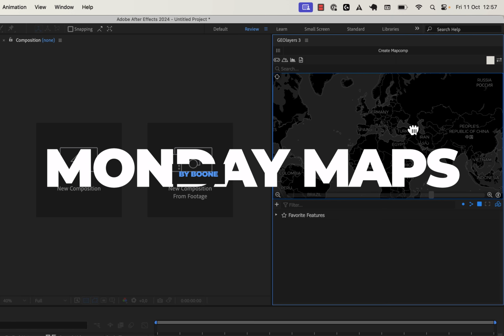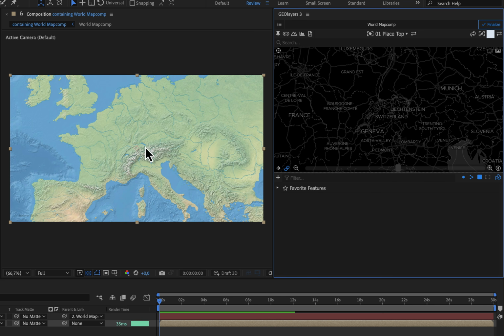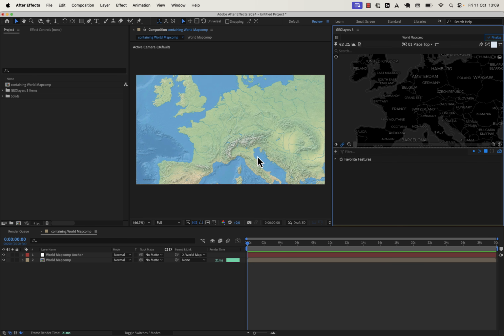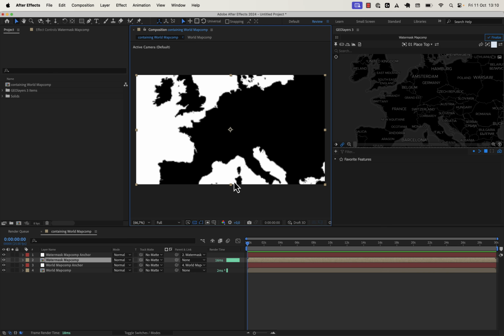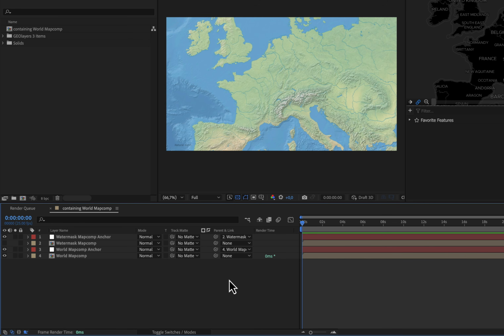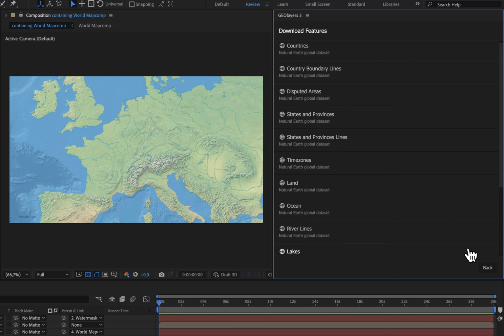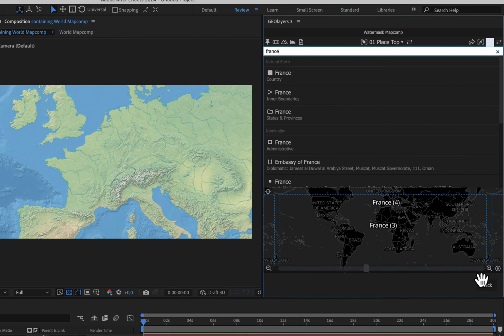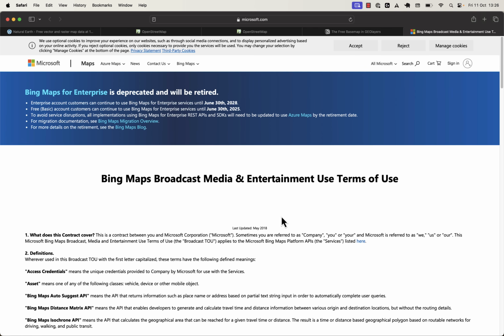The Free Basemap in GEOlayers 🗺️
Here's how to use the free basemap inside of GEOlayers 3 for Adobe After Effects. All versions of Natural Earth raster + vector map data are in the public domain. All you need to do is just chill, and make some maps you sweet thang you.

0:00 Intro
0:06 Universal Raster Mapcomp Profile
0:37 Small Scale Explained
0:54 How to Override Zoom Level
1:45 Natural Earth Data
2:30 How to Make a Watermask Mapcomp
3:59 Natural Earth Vector Data
5:15 Open Street Map Explained
6:27 How to Find Attribution Information for Any Map
6:56 Outro